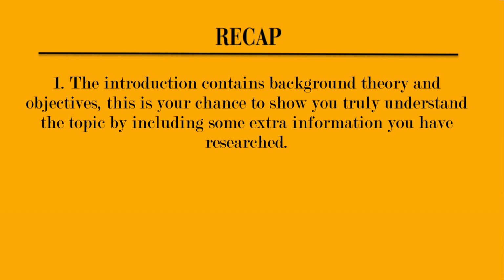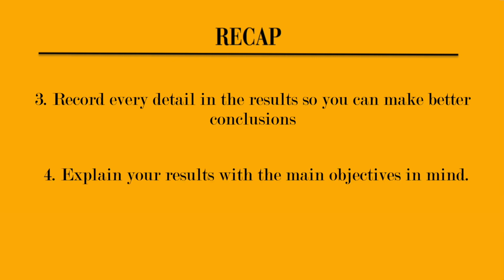How to write a lab report | GIMME TWO MINUTES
This video is presented by Oliver Pembell, it covers the best way to go about writing a lab report.

The Gimme Two Minutes video series focuses on very basic concepts related to the academic writing and preparation skills, delivered by the University College Cork Skills Centre in a short and visual format. These videos can be used as self-learning tools and also give you a taste of what sessions and workshops the Skills Centre offers to UCC students.

 The Skills Centre provides a dedicated, responsive and active learning space for the enhancement of study skills and is committed to further contributing to a positive and successful student experience here in UCC.

The Skills Centre enhances the student experience through the provision of customised workshops and sessions. These sessions will help develop and enhance students essential study skills. We offer a free and friendly place for all UCC students to come and improve their study skills, writing techniques and presentation skills.

Peer tutors and staff members facilitate group sessions, one to one appointments and drop-in sessions. Core learning is strengthened through the delivery of study strategies, providing the scaffolding and building blocks for independent and critical thinking. You might find that you are a little lost and would like an opportunity for some guidance. You can book an one-to-one appointments each week and they will help you to identify the session you need to unlockYOURpotential